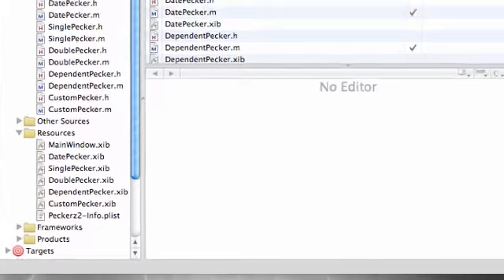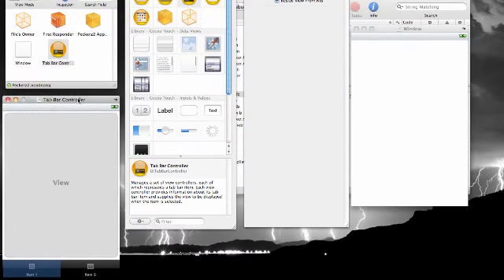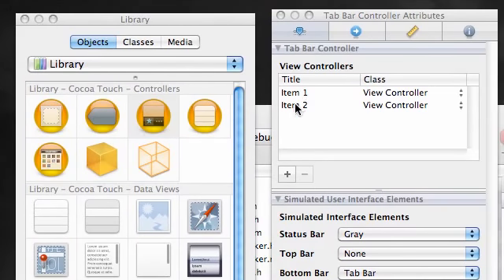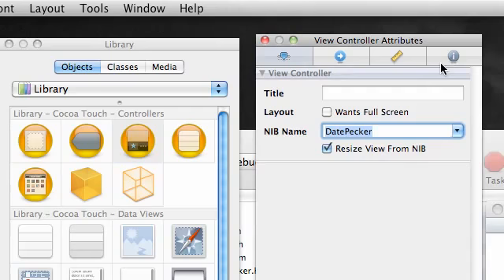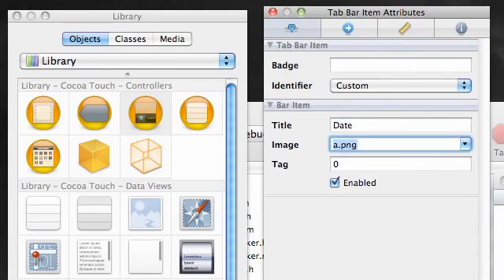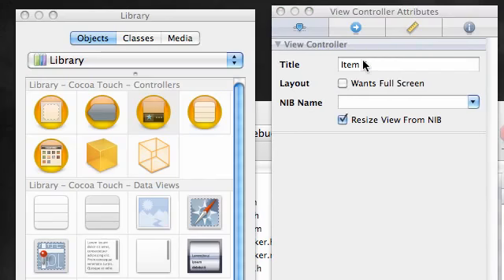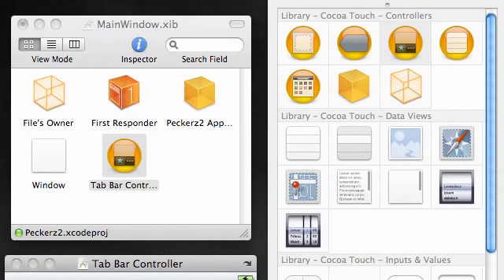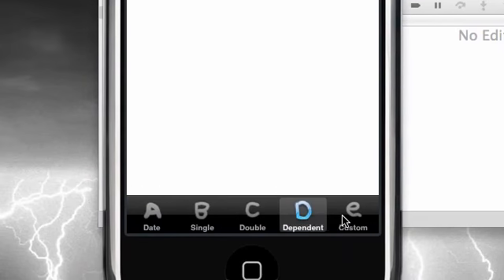iPhone Development 28 Adding a root controller